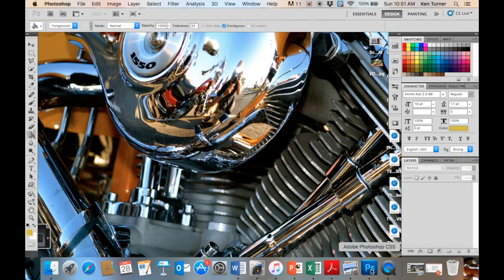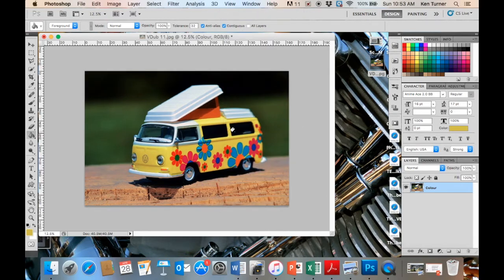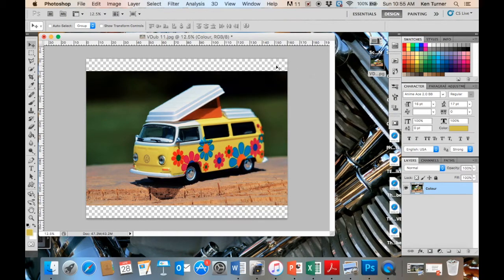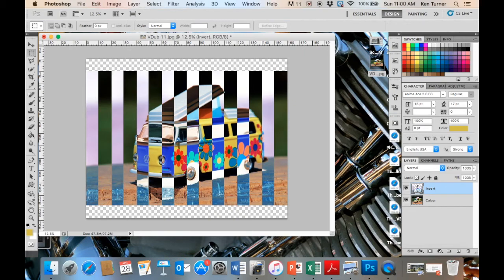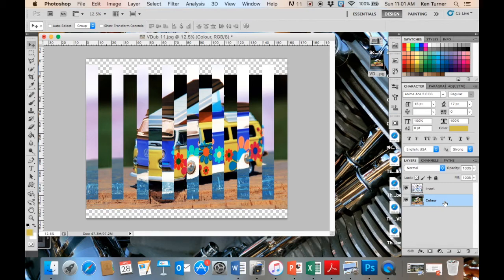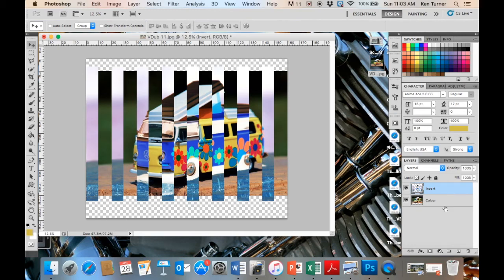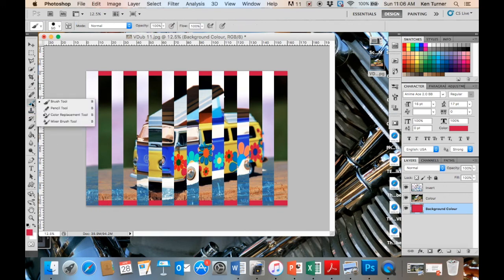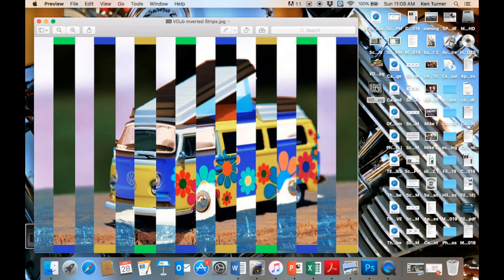Comm Tech - Inverted Strip Tutorial